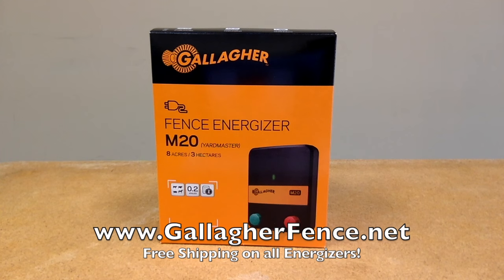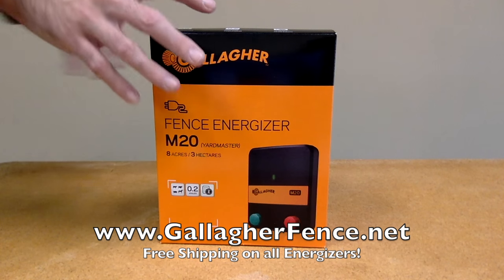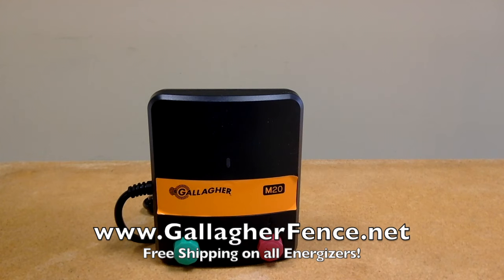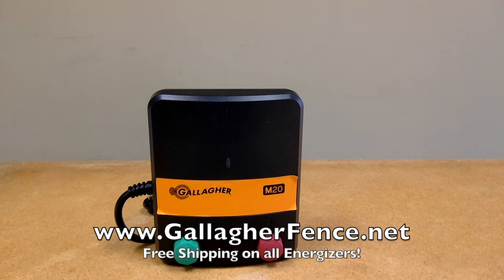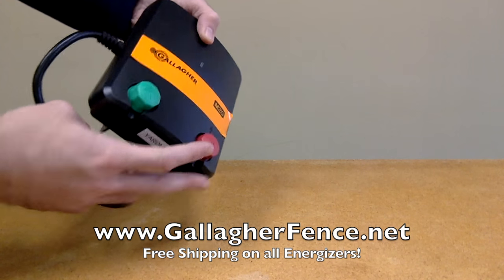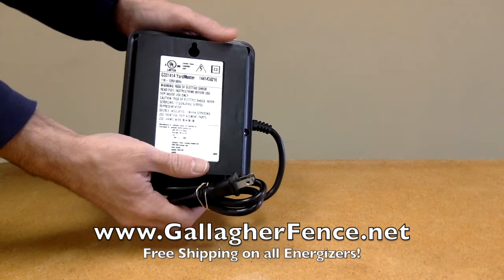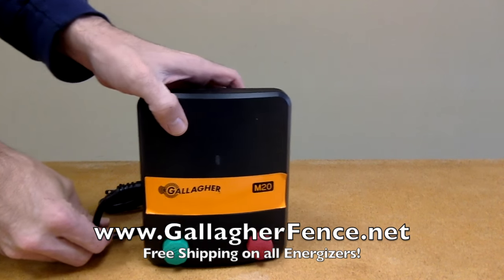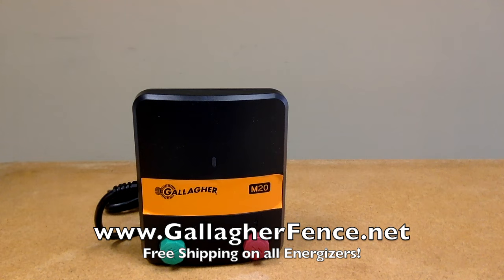Gallagher M20 Energizer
Information about the Gallagher M20. to get your M20 today!